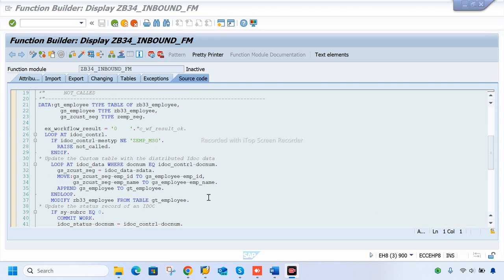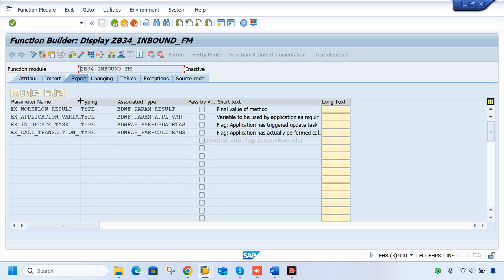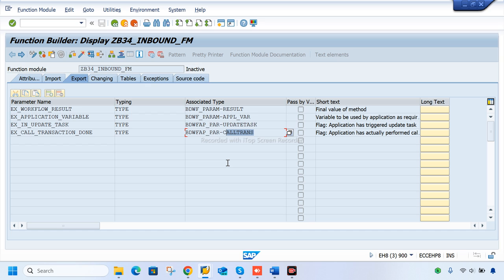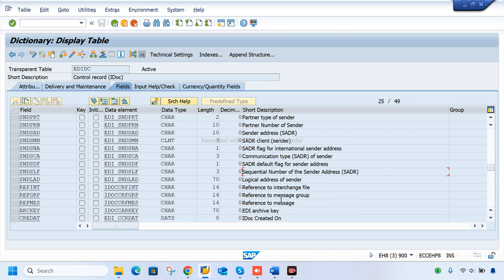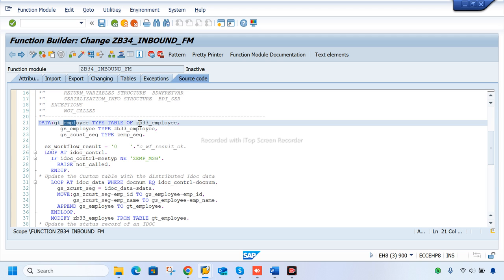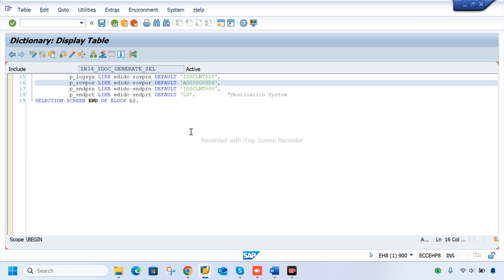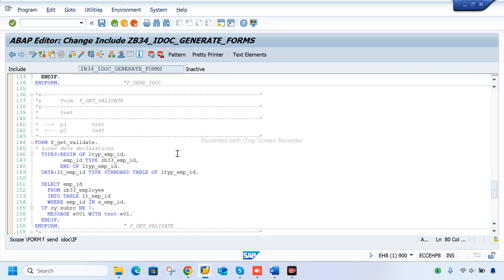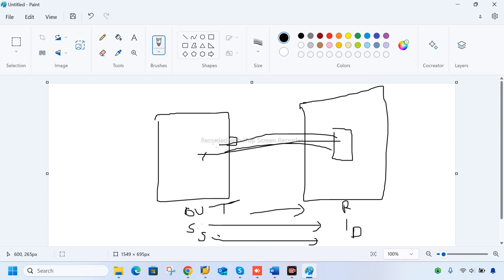SAP EWM TECHNICAL INBOUND IDOC PROCESS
SAP S4HANA EWM Technical Training SAP S4HANA EWM Technical 2024 Training